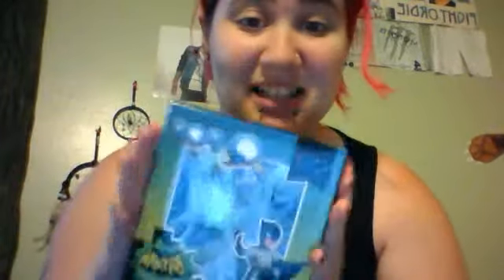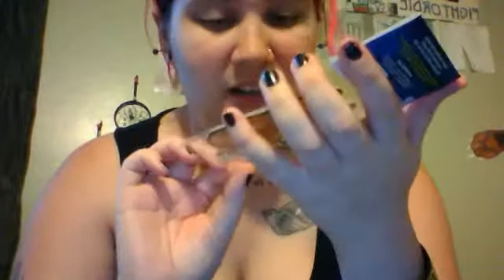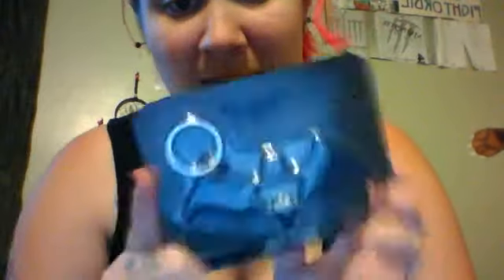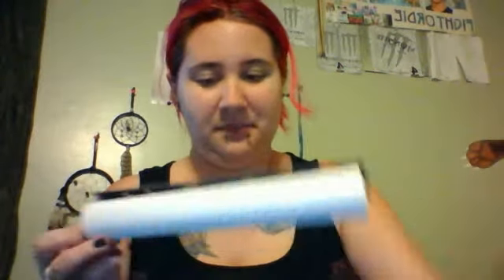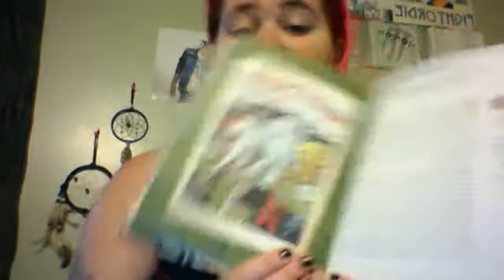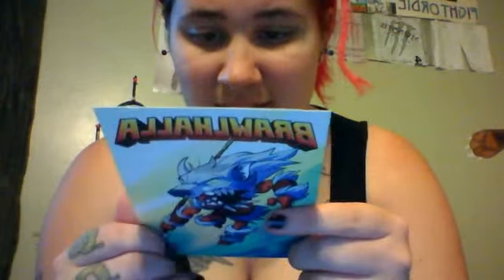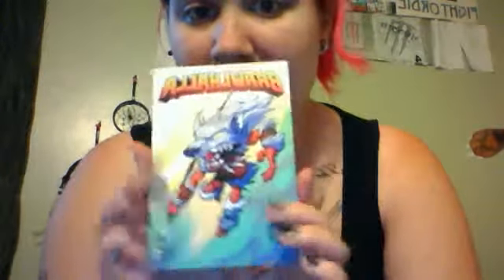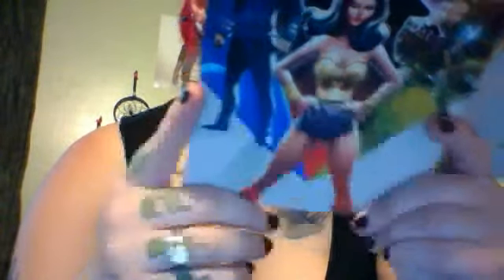july loot crate